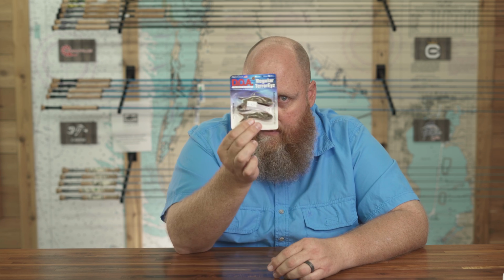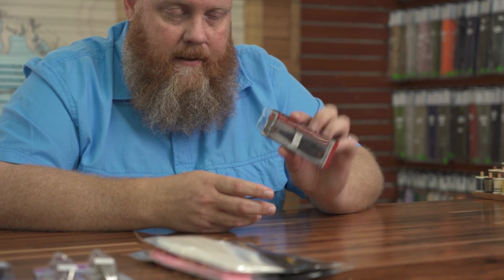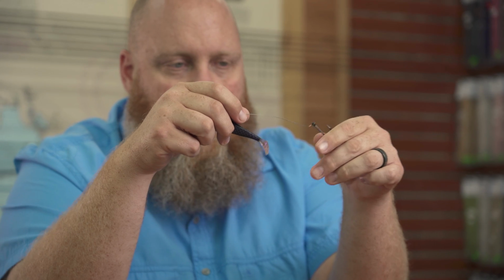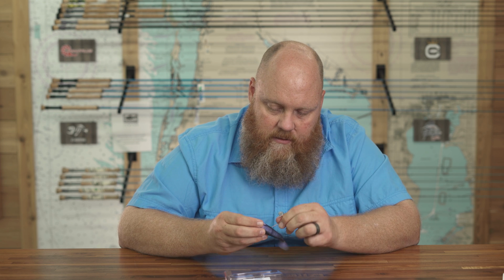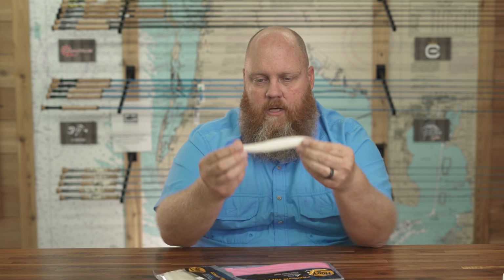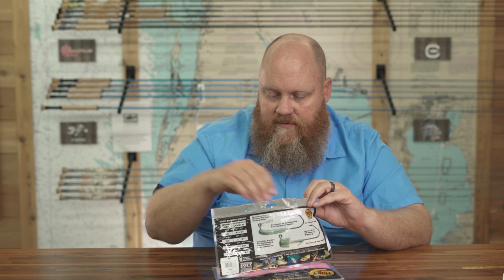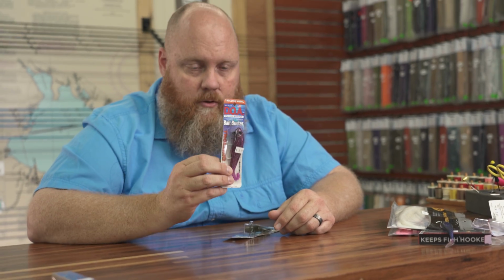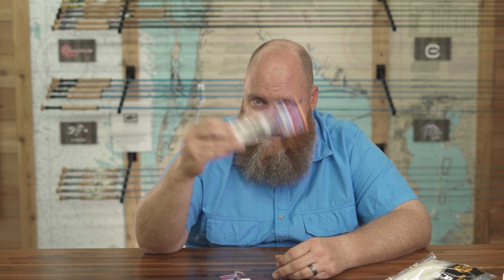Top 6 Tarpon Baits of ALL TIME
The Tarpon is one of the most coveted inshore species.

Get all of these baits and more right here

2300 State Road 580
Clearwater, Florida 33763

Or Shop Online at

The Main Camera (Amazon)

The Main Lens (Amazon)

The Photo Camera (Amazon)

The Main Photo Lens (Amazon)

The Podcast Mics (Amazon)

The Lav Mics (Amazon)

The Recorder (Amazon)

The Lights (Amazon)